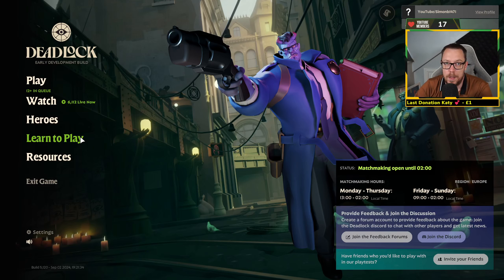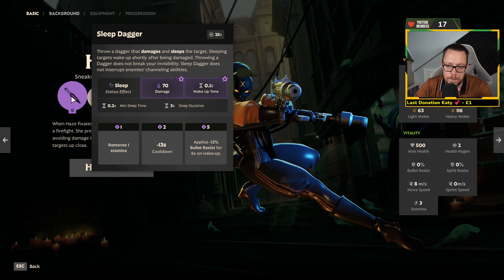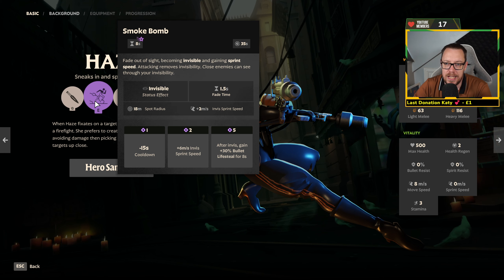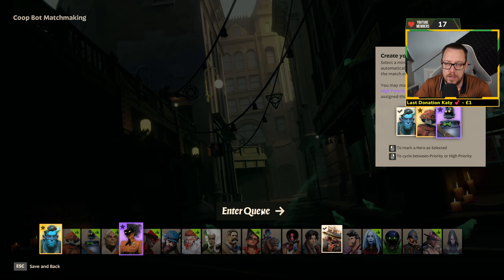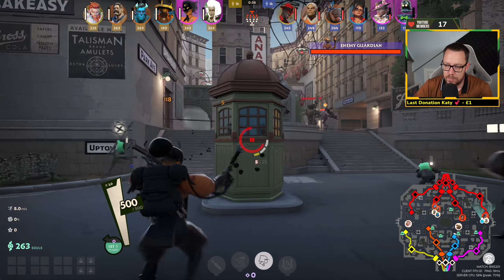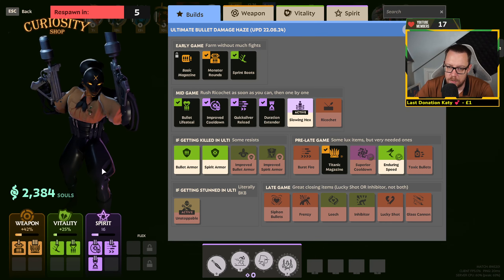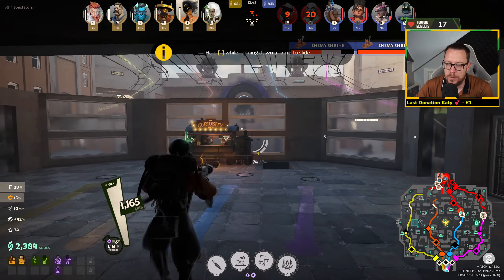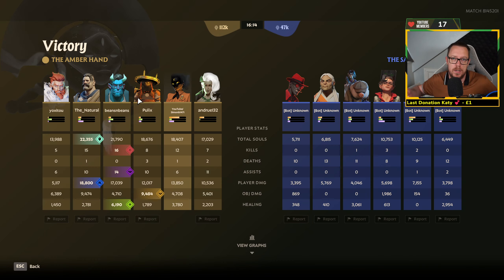The Perfect Haze Guide for Beginners | Deadlock Haze Guide Build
A new player guide for Haze on Deadlock which includes a fun build to use while you get better at playing Haze.